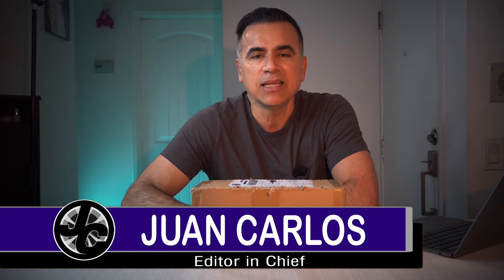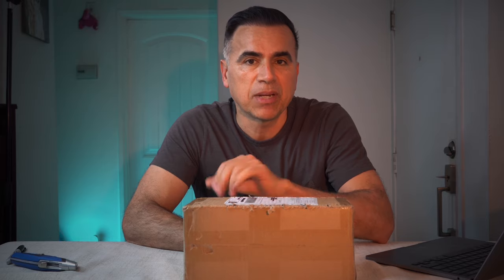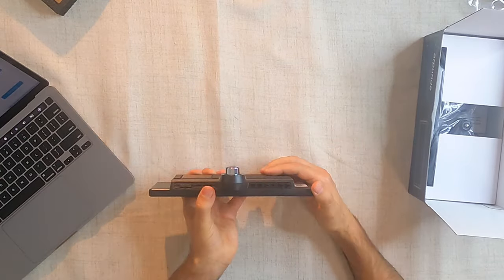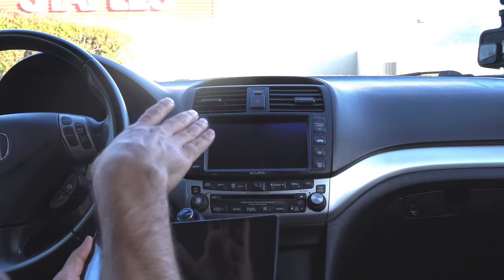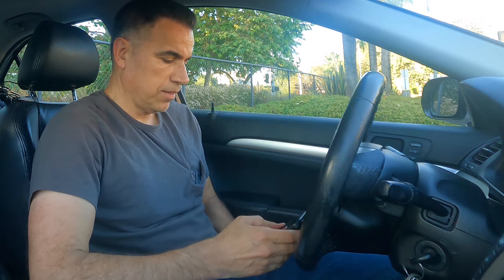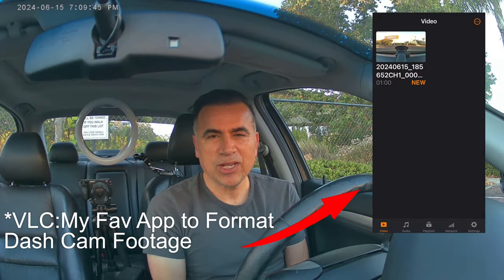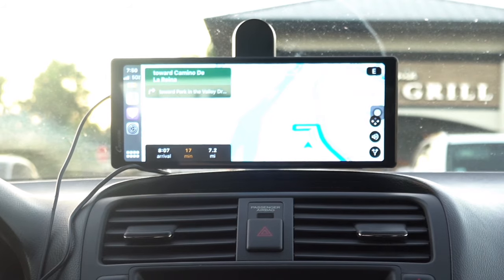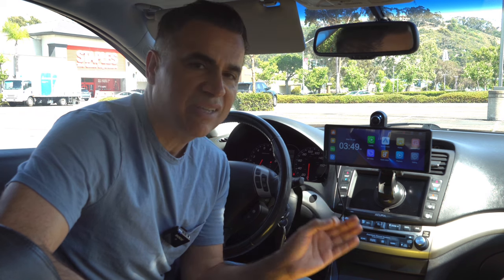CARPURIDE W903 Unboxing and Review: Does it live up to the HYPE?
➡️ Carpuride W903 on Amazon
➡️ GoPro9 on Amazon

Looking for an HONEST review of the Carpuride W903? Check out this unboxing and review video to see if this product is worth it! I compare it to the quality of image of the dash cam vs GoPro to give you an idea of how good (or bad) the image is vs the industry standard.

I'd say the image could be steadier if you mount the Carpuride 903 to the dash vs the windshield but I wanted to take advantage of the portability of the Carpuride w903.

I make a lot of mistakes in my life and my videos are a reflexion of that. None of what I say erroneously in my video is with the intend to misrepresent anything, anyone, any brand or my experience with these.